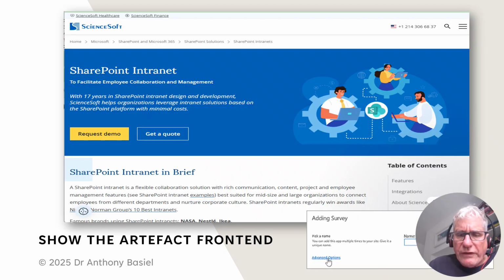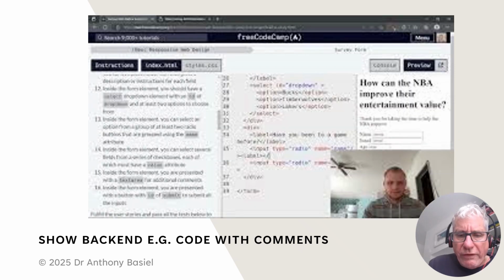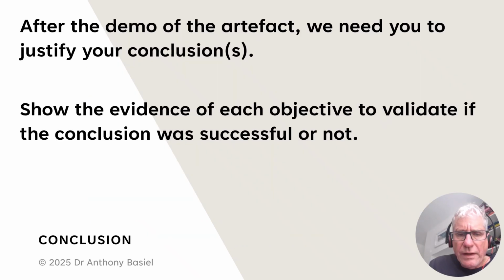Recording Practice Dissertation Demos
This video guides you to make a video recording to practice a Dissertation presentation.